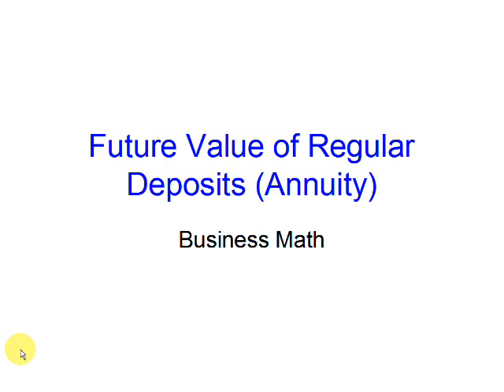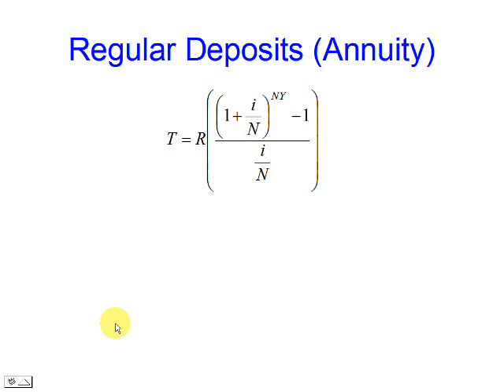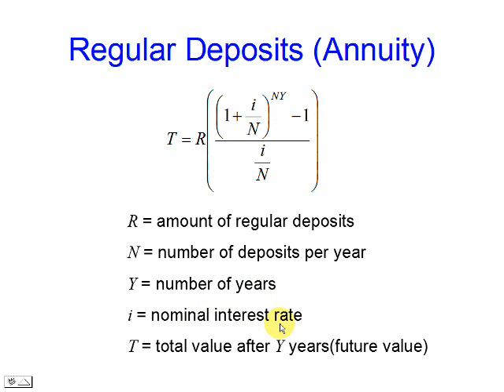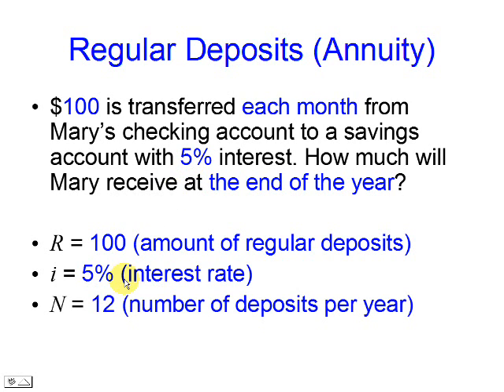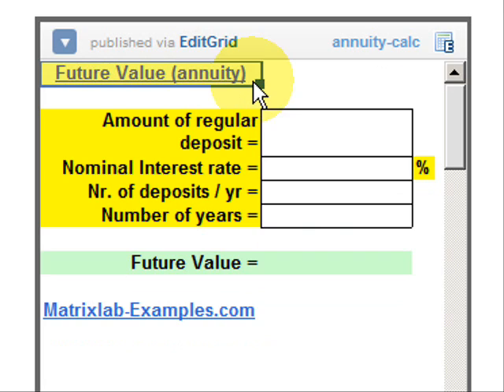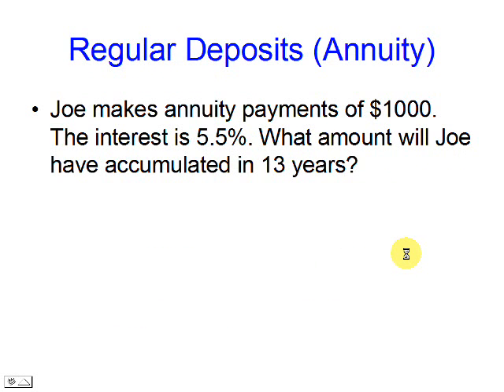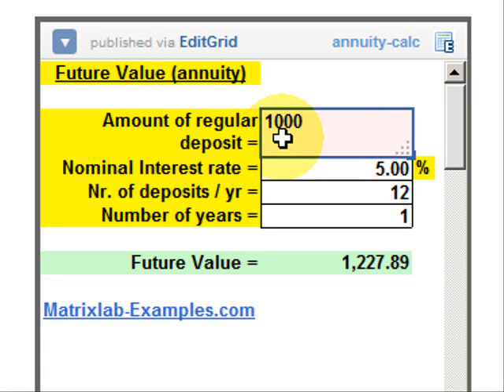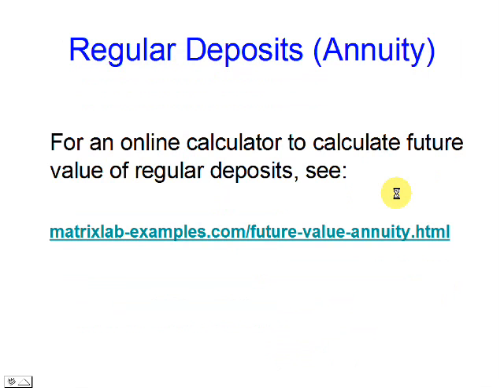Calculate Future Value of Regular Deposits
This formula calculates a future value when deposits are made regularly. All deposits are equal.

You must provide: the amount of regular deposits, the number of deposits per year, the number of years and the nominal interest rate.

R = amount of regular deposits
N = number of deposits per year
Y = number of years
i = nominal interest rate
T = total value after Y years (future value)

This is an example: a hundred dollars are gonna be transferred every month from one account to another. The interest is 5%. We want to know how much we'll receive at the end of the year.

R = 100 (amount of regular deposits)
i = 5% (interest rate)
N = 12 (number of deposits per year)
Y = 1 (number of years)

We're going to use an online calculator for that purpose.

We have to click the button to edit the numbers.

This is another example: we make annuity payments of $1000. The interest is 5.5%. How much are we going to have after 13 years?

In this specific case...
R = 1000 (regular deposits)
i = 5.5% (nominal interest rate)
N = 1 (number of deposits per year)
Y = 13 (number of years)

Using the calculator is very easy.